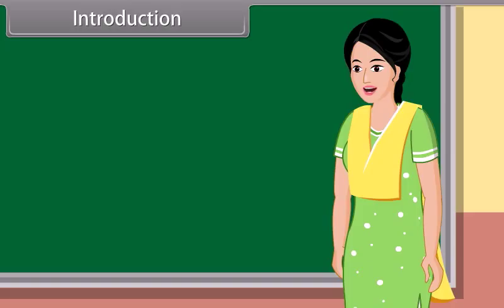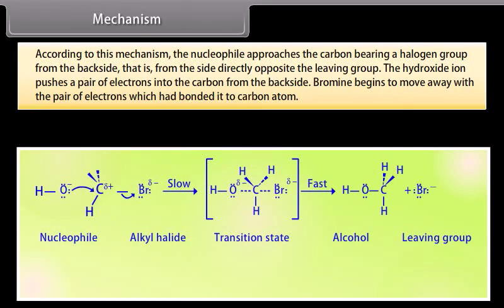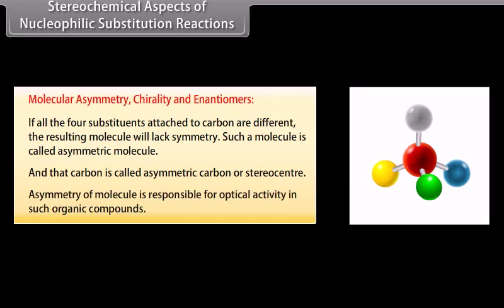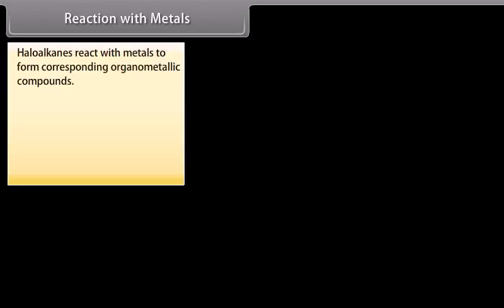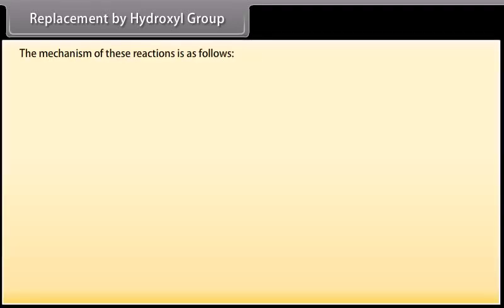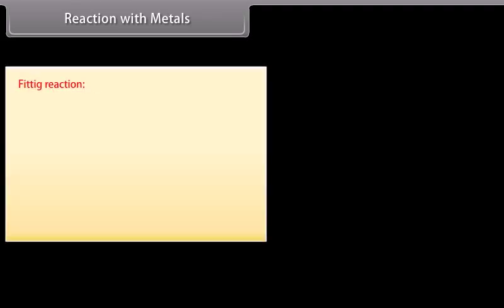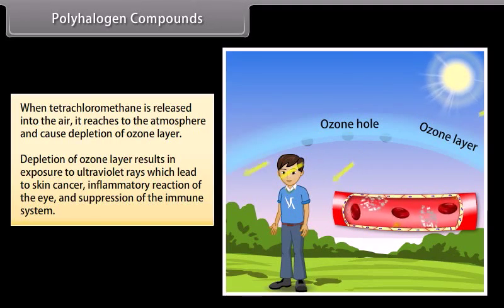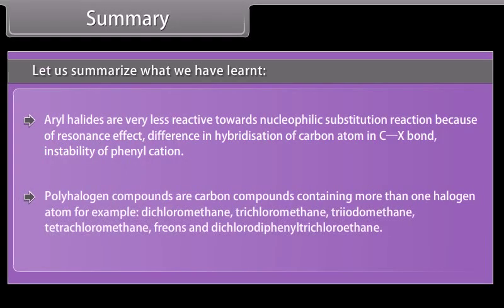Haloalkanes vs Haloarenes | Why One Reacts and One Doesn't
Curious about what really happens in haloalkanes and haloarenes reactions? Watch this video to learn all about these important chemical reactions!
In this video, we'll uncover what REALLY happens in haloalkanes and haloarenes reactions. Learn the ins and outs of these chemical reactions.In this video, we dive into what REALLY happens in haloalkanes and haloarenes reactions. Learn all about these chemical reactions in simple terms!Most students memorise reactions of haloalkanes and haloarenes without truly understanding what is happening at the molecular level — and that’s why mistakes happen in JEE, NEET, and Board exams.In this video, Anuj Mishra Sir (IIT Kanpur) explains what REALLY happens in haloalkane and haloarene reactions, focusing on bond breaking, carbocation formation, nucleophile behaviour, and reaction pathways.This session builds deep conceptual clarity needed for mastering SN1, SN2, E1, E2 reactions, substitution vs elimination, and reaction predictability.🧪 What You’ll ACTUALLY Understand✔ Why C–X bond polarity controls reactions✔ Difference in reactivity of alkyl halides vs aryl halides✔ What happens during SN1 vs SN2 at molecular level✔ Why haloarenes resist nucleophilic substitution✔ Role of solvent, nucleophile & leaving group✔ Common reaction traps in JEE & NEET✔ How to predict products confidently🎯 Why This Video Is a GAME-CHANGER✔ Ends rote learning forever✔ Builds mechanism-level thinking✔ Direct impact on reaction-based PYQs✔ High-weightage chapter for JEE & NEET🎓 Who Should Watch• JEE Main & Advanced aspirants• NEET aspirants• Class 12 Chemistry students• Anyone confused by organic reaction mechanisms👍 Support the ChannelIf this video helped you,LIKE • SHARE • SUBSCRIBE to Anuj Mishra Chemistry | Genius Labsfor more reaction secrets, PYQs, and exam-winning strategies.📩 Drop doubts in comments — answered in upcoming sessions.